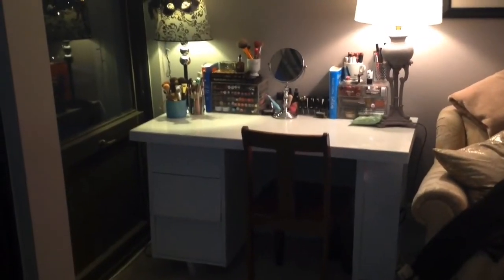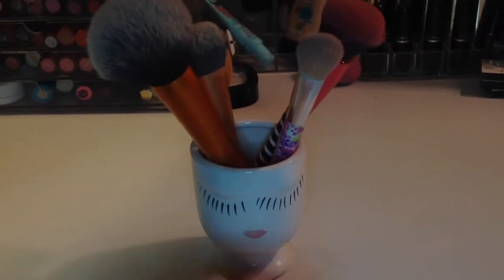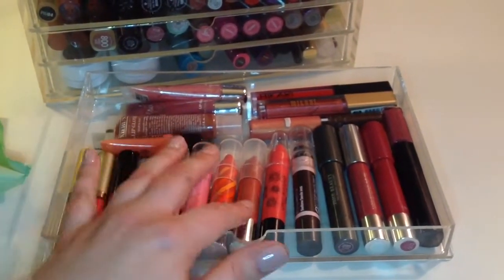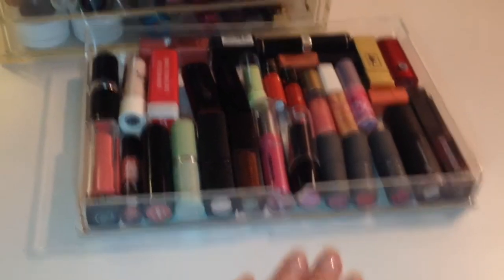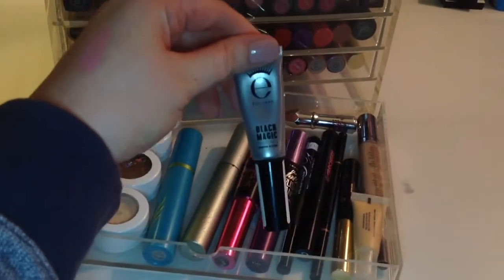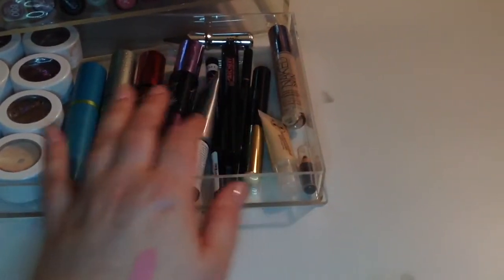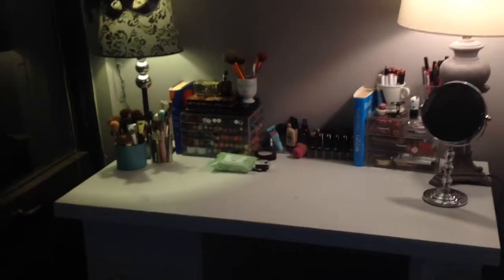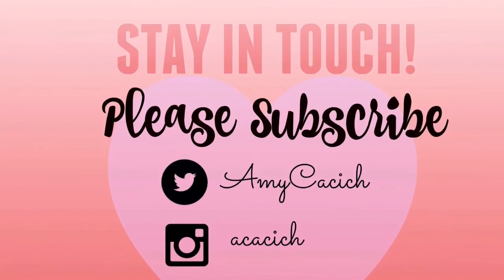Makeup Collection Series | What's on my Vanity?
I know I have an excessive amount of makeup especially lip products. This collection has taken quite a long time to build. I love makeup and collect it like someone else may collect baseball cards. If it's not your thing or you think I'm crazy, please still be nice in the comments. :) Kisses!

Be my friend!

Hi! My name is Amy and I love beauty! Trying new products is one of my favorite things to do so you will see a lot of unboxings and hauls but some reviews and makeup looks as well.